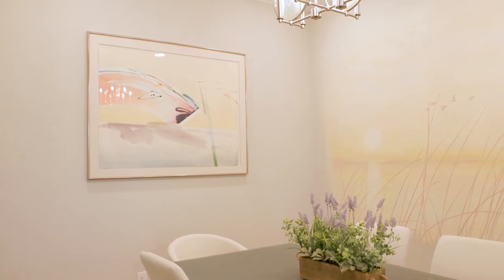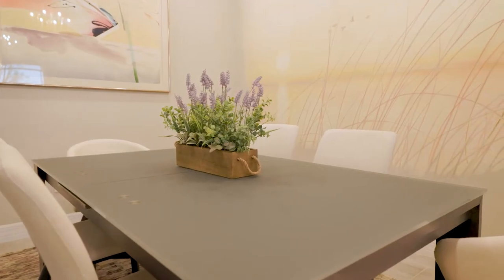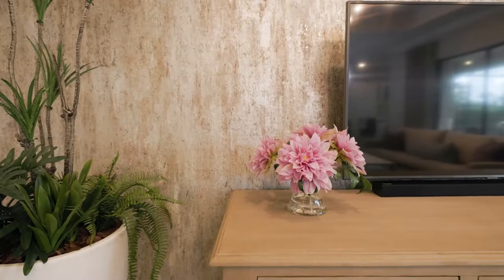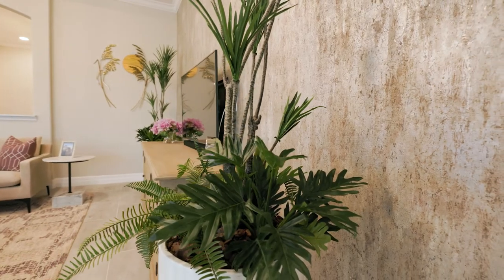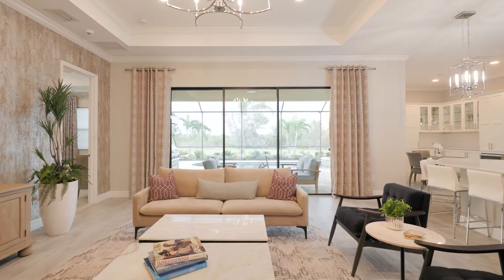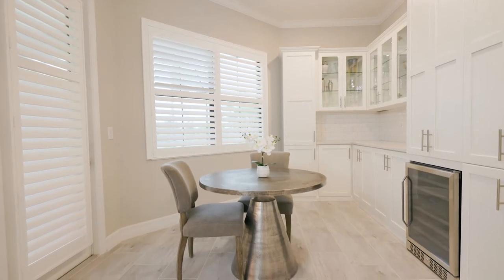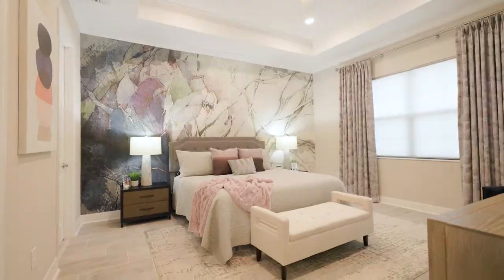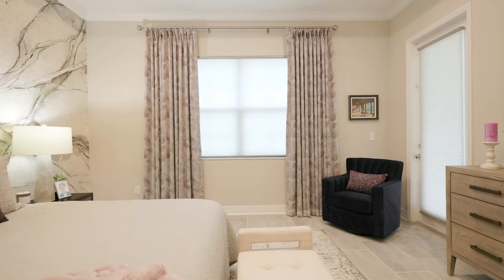PROJECT TOUR: Transitional Country Club East in Lakewood Ranch, FL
Interior Designer Cristi Martel with Chic on the Cheap is taking us through her project in Lakewood Ranch, Florida. This Country Club East home features a traditional design style.

ABOUT CHIC ON THE CHEAP:
Chic on the Cheap is a collection of talented interior designers who not only value the process of building strong relationships with our homeowners, contractors, and vendors, but thrive on taking a thoughtful approach to the design and remodeling process.  While most firms charge you a mark up on goods and services, we do not.  We believe in your money going into your home, not into our pockets.  We apply smart strategies to the decision making process and carefully weigh the pros and cons of each decision to give you a sophisticated, tailored, and well thought out design. On top of our exceptional taste and design acumen, being mindful of your investment is what sets us apart from the typical design firm.

ABOUT CRISTI MARTEL,
Growing up in Kansas City, Cristi developed an eye for design early on through her love of drawing and painting. Focusing on color theory and composition, she continued to refine her craft as a visual storyteller, creating compelling and captivating images while sharpening her problem solving skills.

Cristi attended William Jewell College and earned a degree in Psychology while pursuing her personal artwork on the side. Not only did this experience open up her framework regarding design, it also piqued her interest for something more. Building on that foundation, Cristi moved to Florida and attended the Ringling School of Art and Design where she earned her Bachelors of Fine Arts degree. As she says, “After obtaining each and every degree I have, my true love has remained design. Design is what I keep coming back to.”

Being in Florida now 20 years, her experience covers nearly every touchpoint imaginable, from space planning and selected finishes to working for a custom home builder and serving as a superintendent for a full renovation project. She is also well-versed working with high end designers, retail, commercial designers, Architects and high end manufacturers. Due to her breadth of experience, Cristi approaches each project with precision. She enjoys doing anything from a complete remodel to just selecting paint colors which proves to be one of the biggest challenges of her homeowners. Being a graduate of an art school, colors were a huge part of her focus and still remain the focus today.

Outside of design, Cristi focuses on a healthy lifestyle with her husband and two children. She holds an AFAA Personal Training Certification, and continues to work on presenting her best self in everything she does, both personally and professionally.